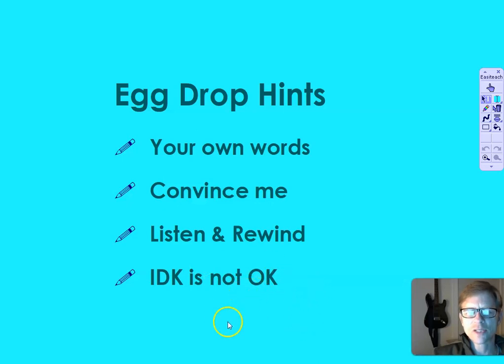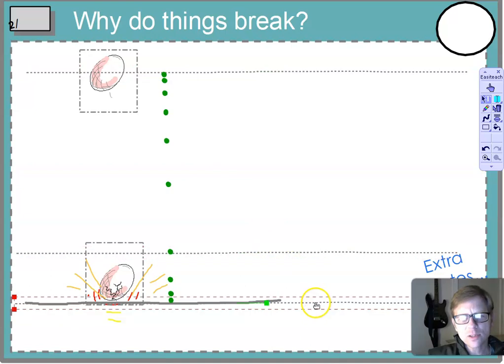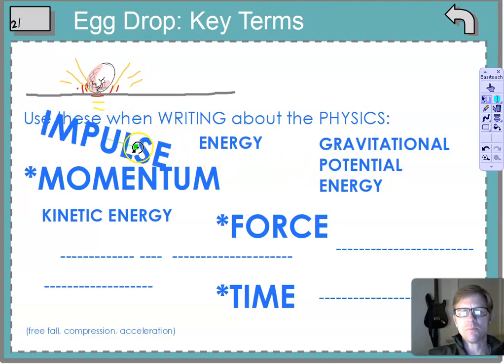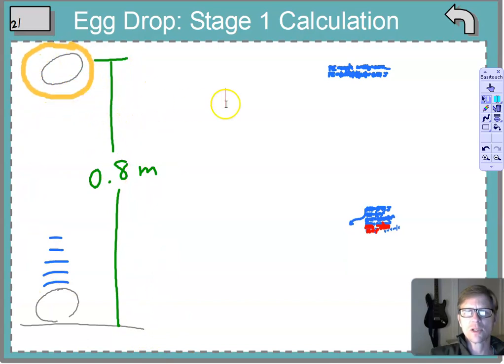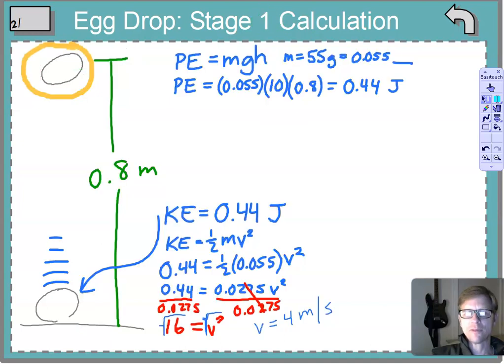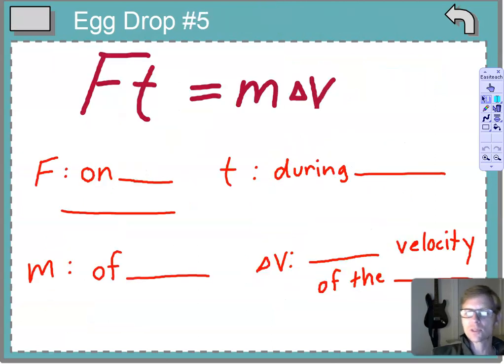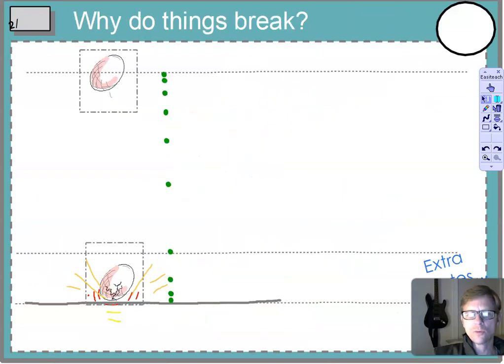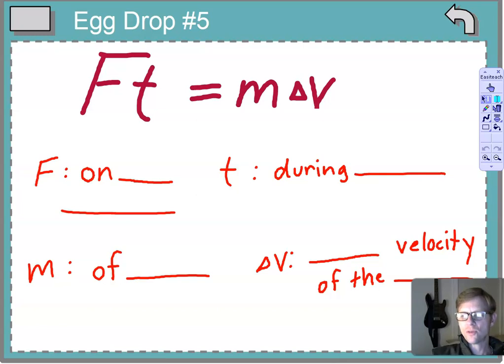Egg Drop Hints